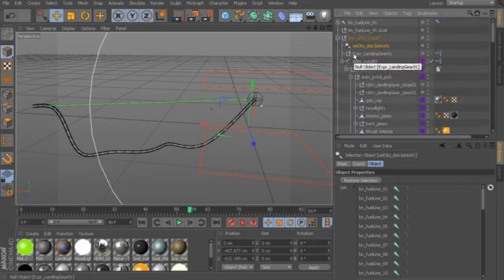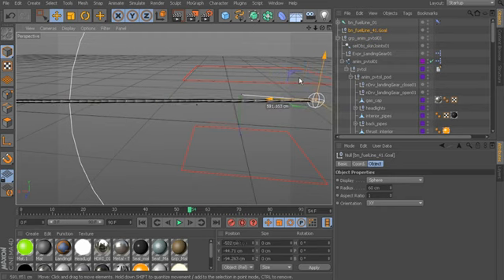CINEMA 4D Tutorials Introduction to CINEMA 4D R14 Tutorial 65